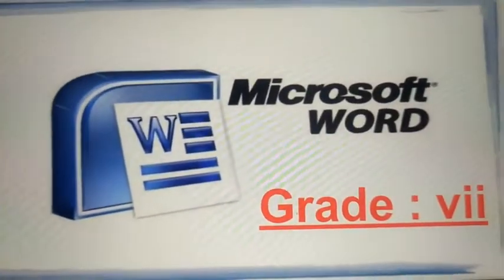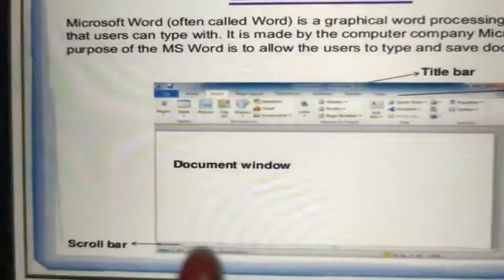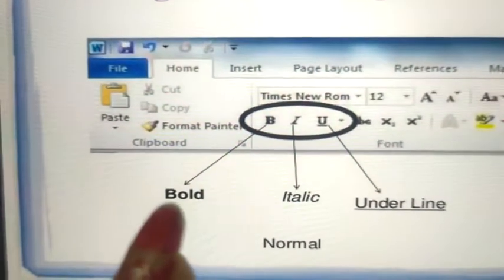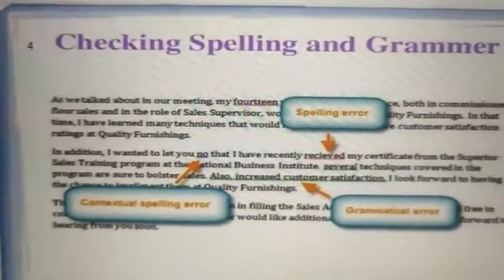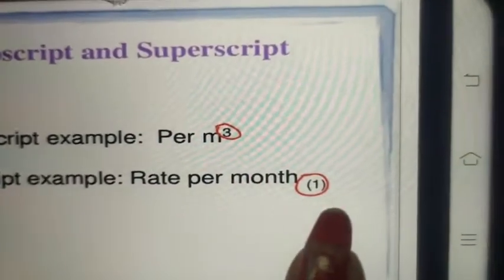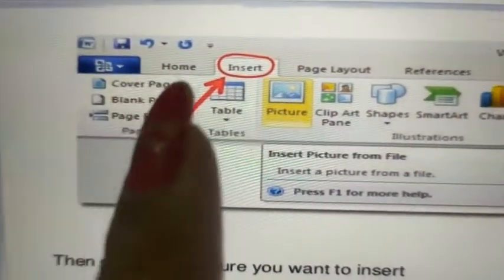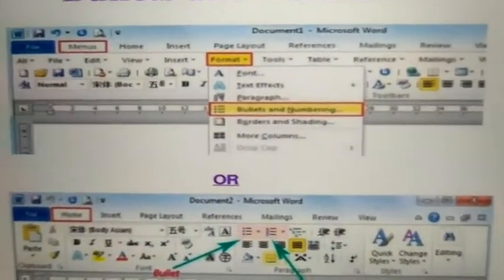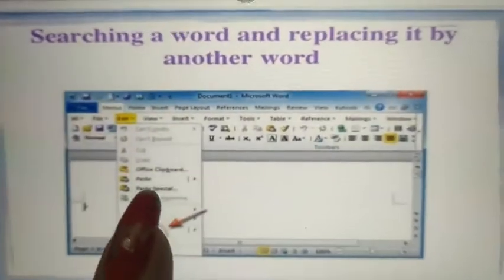Class 7 Computer MS Word